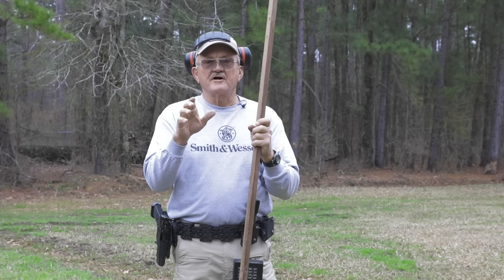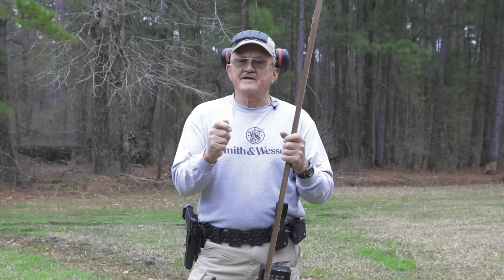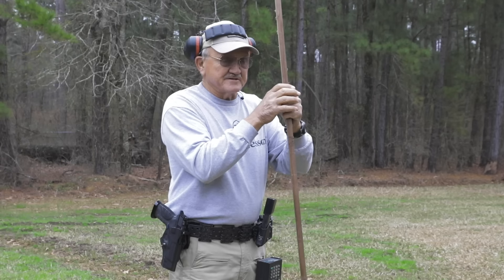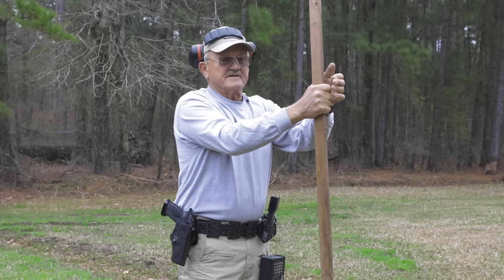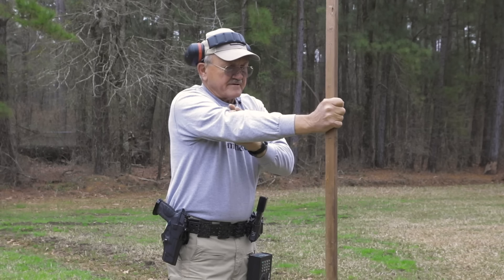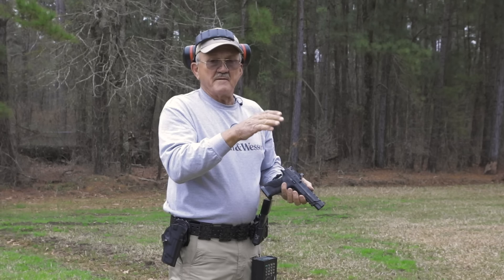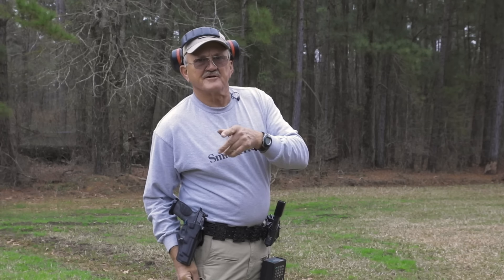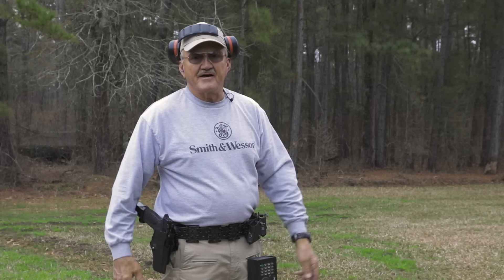**TRAINING** Recoil control w/my S&W M&P Competition Pistol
Hey guys! Here is a little sneak peak of what I'm doing with OnVirtus.com! Check out this training video using my Smith & Wesson M&P Competition Pistol.